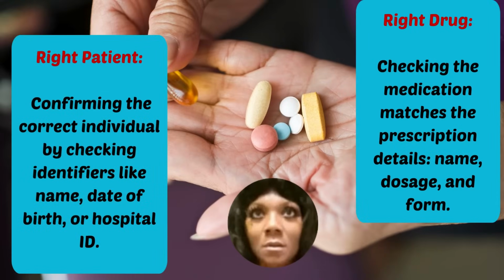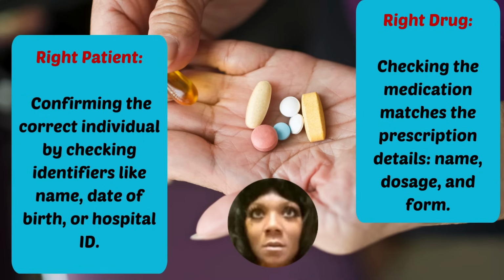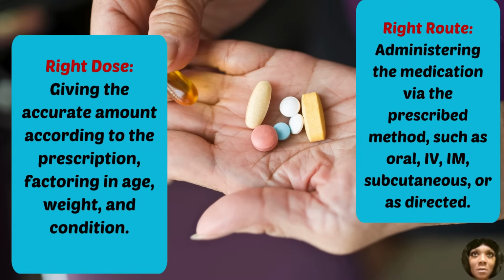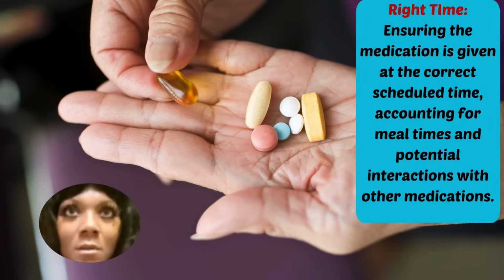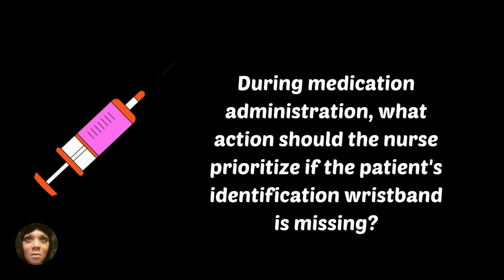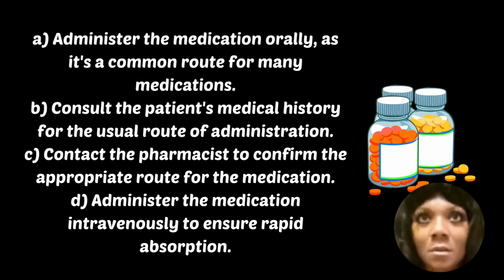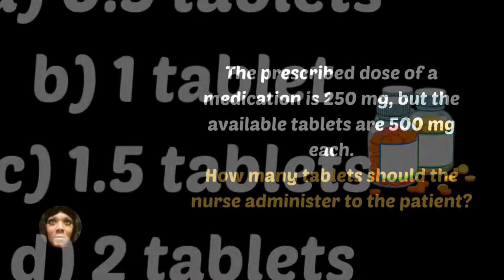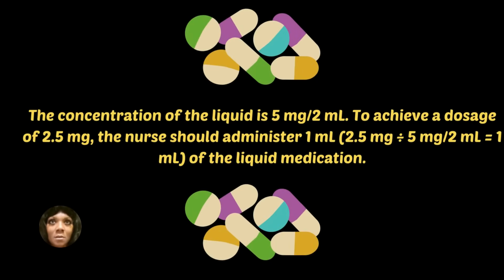NCLEX SESSION MEDICATION ADMINISTRATION with Professor Diane Anderson APRN, MSN ED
Welcome to Skill Snacks! Our channel is created by Diane R Anderson, MSN-ED, BSN, RN, a highly qualified and experienced Advance Practice Registered Nurse and Educator. We offer bite-sized and easy-to-follow tutorials for professional nurses, nursing students, and everyone interested in mindfulness, relaxation, and meditation. Skill Snacks has got you covered whether you're seeking to develop new skills, enhance existing ones, or learn something new. So, sit back, grab a snack, and join Diane on this exciting journey of personal growth and development.